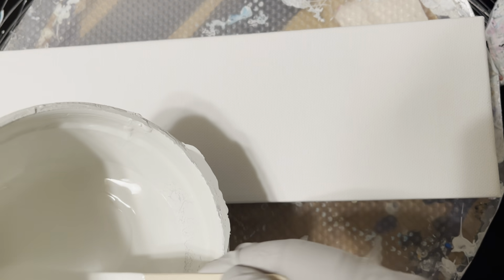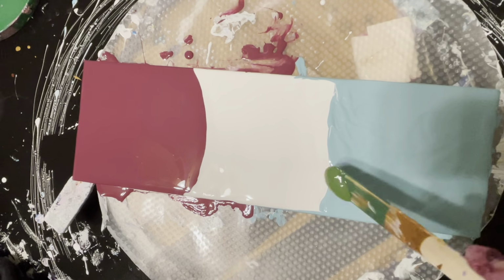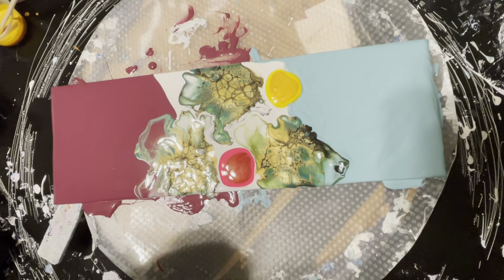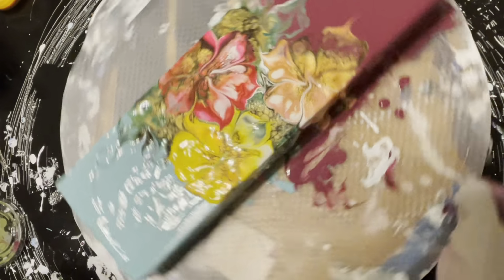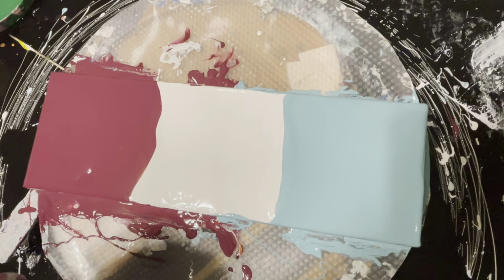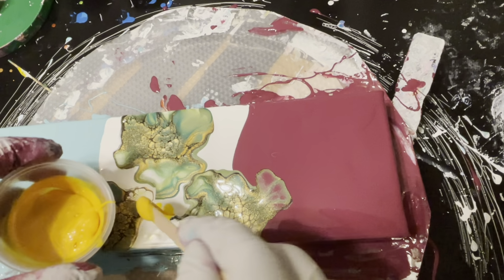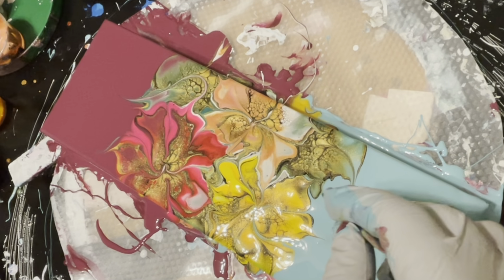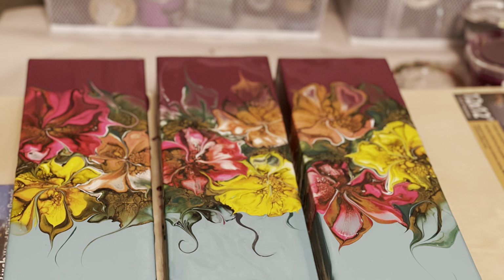#140 A Vibrant Tryptic On A Split Base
My cell activator (the black paint at the end): Proportion of Australian Floetrol and paint, is 2:1 (weight ratio)
This is a great experience for me to share my experiments with you.

My cell activator (the black paint at the end): Proportion of Australian Floetrol and paint is 2:1 (waight ratio)

Base coat: 8 parts Gidden Essential Semi gloss white interior paint with 1 parts GAC 800 and 1 part floetrol the navy is mixture of many colors.

Acrylic paints used:  Deep Green Permanent from Liquitex basics and  acrylic ink. Atelier Yellow

ColourArt Pigments:
Tuscan Sun from Prizm Pour
Mayan Gold from Prizm Pour
Hot Tamale Pigment

TLP:
Groovy

Acrylic paints used:
Coral reef Shimmer by Pour'age Posse Paint
Maria's shimmering Spruce Metallics by Pour'age Posse Paint
By Christina Welch Art